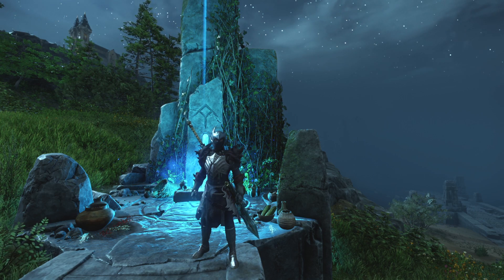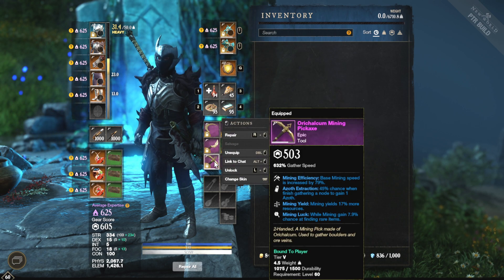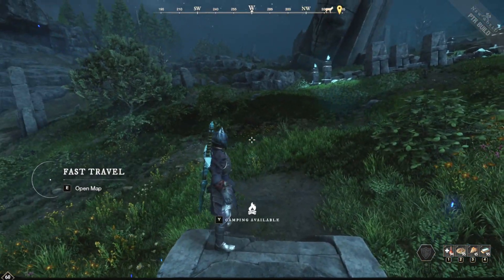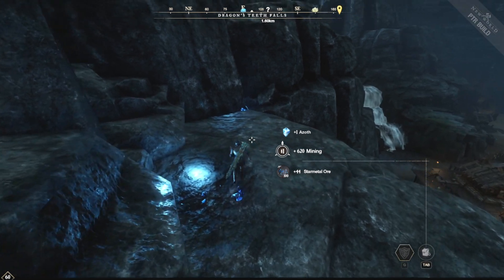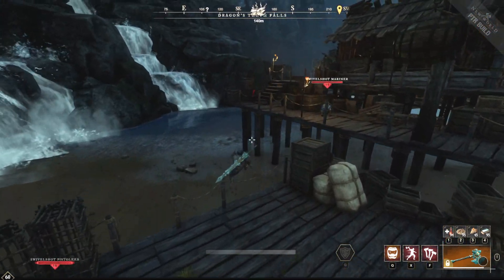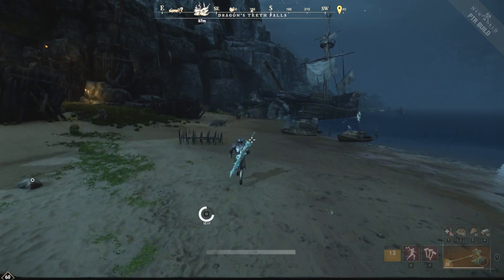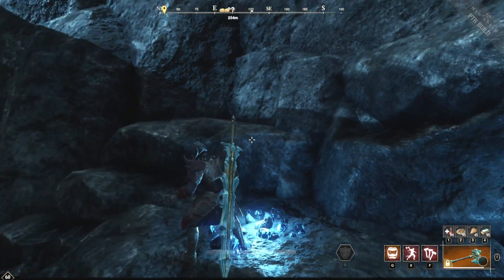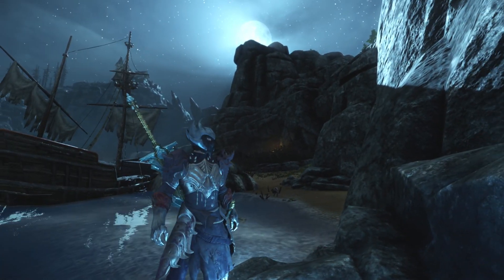Starmetal Farm Spot #1 - 181 in 2½ mins Video Proof - New World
The first in a series of Starmetal Farming Spots, there will be many more to come. This one is easy and no fighting needed.

0:00  Intro showing Starmetal Farm Spot #1 in New World
1:00  Start the Starmetal Farm Run test